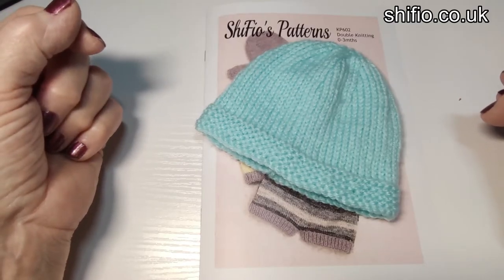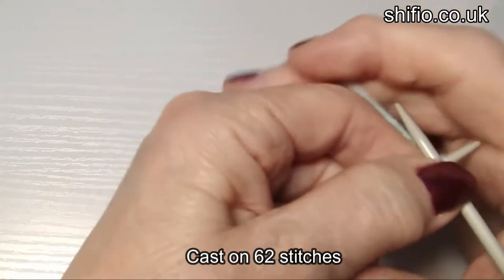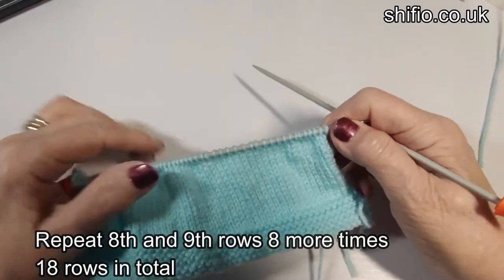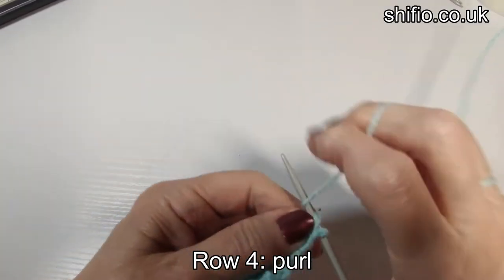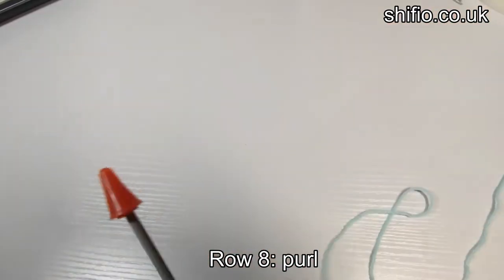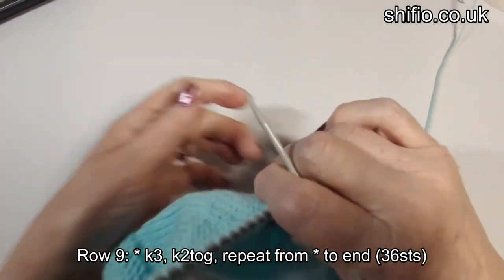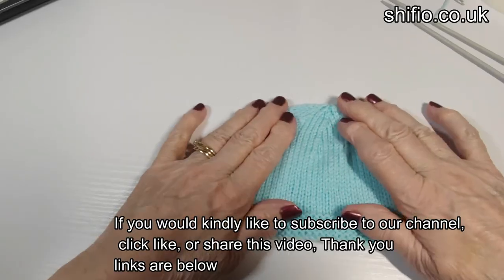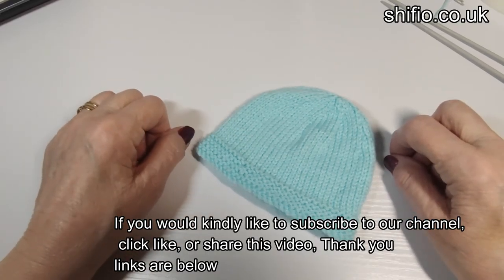Free baby pull on hat, 0-3mths, double knitting/light worsted, full tutorial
babies pull on hat for 0 to 3 months in double knitting/light worsted, 3.75mm UK or size 5 USA needles, full tutorial

Shirley & Fiona x